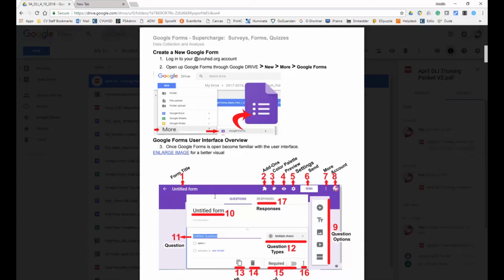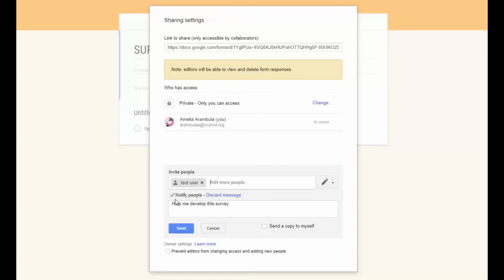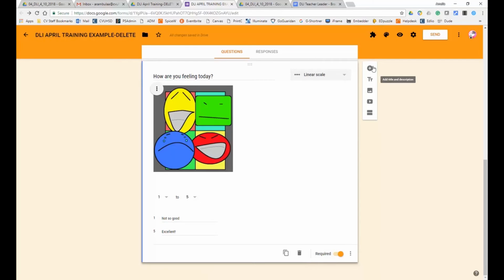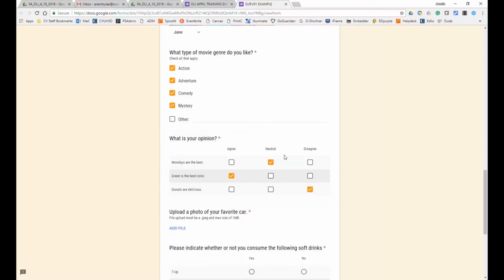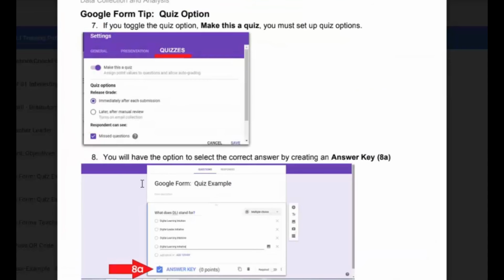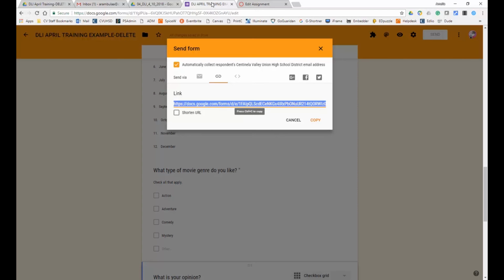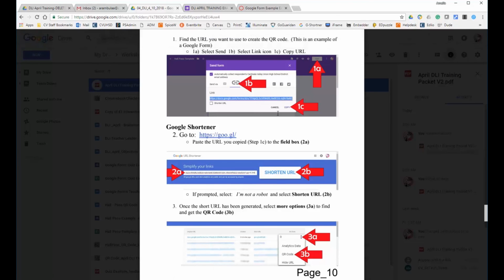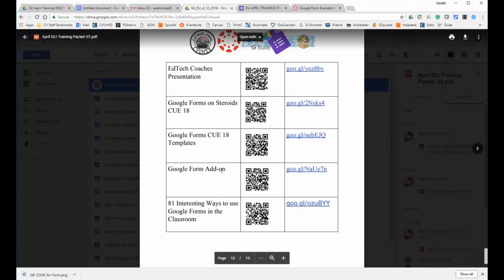DLI April Training